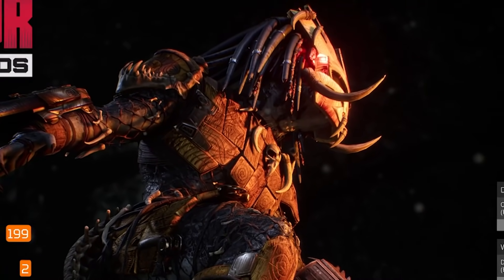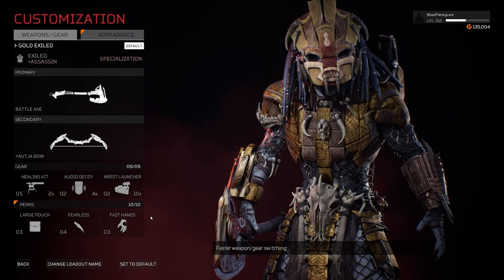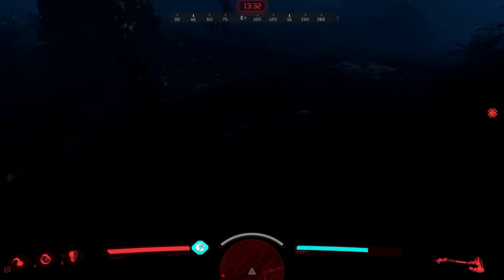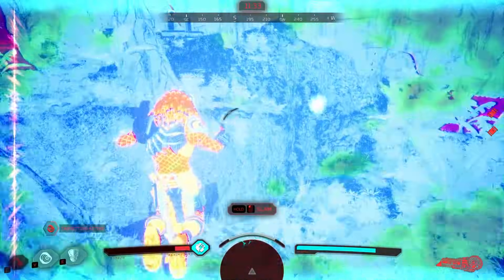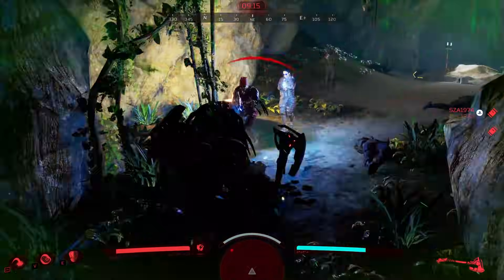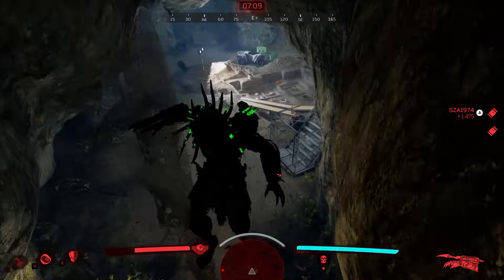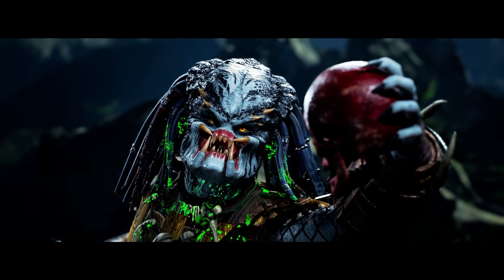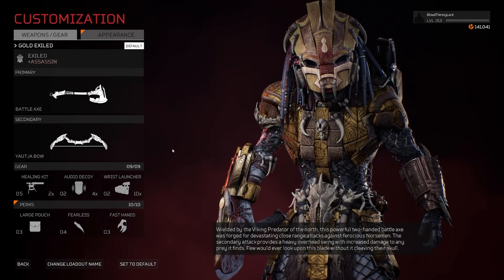GOLD EXILED Predator with BUFFED AXE is BROKEN! Predator Hunting Grounds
BloodThirstyLord GOLD EXILED Predator with BUFFED AXE! Predator Hunting Grounds Gameplay, Guide, Tips & Tricks.